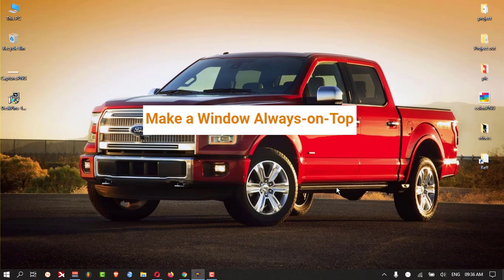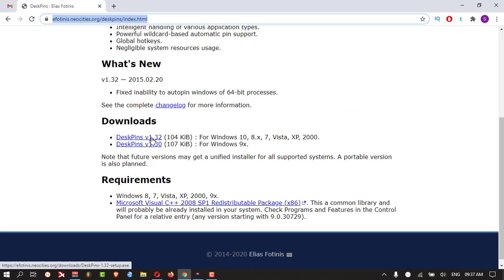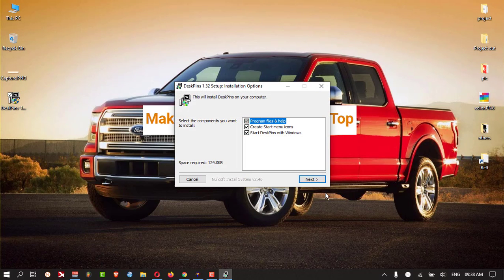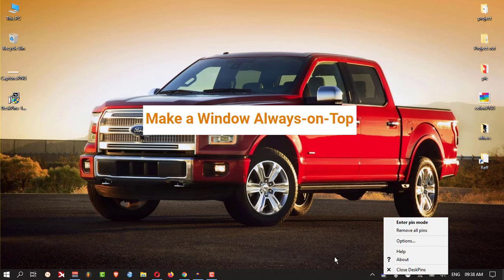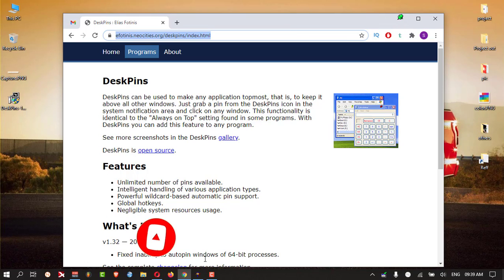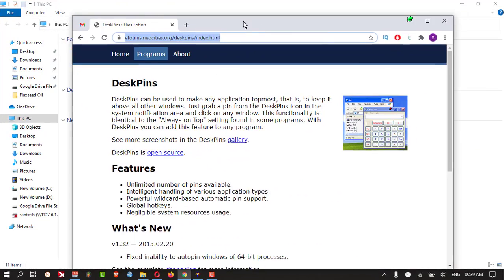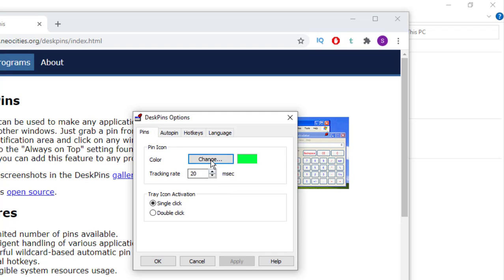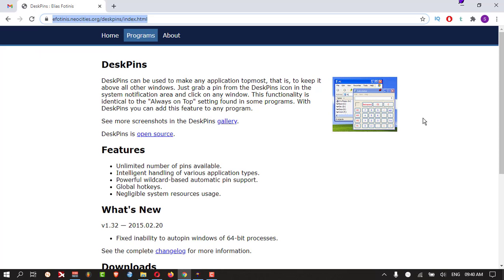Make a Window Always on Top | how to | Windows 10 | 2021 💻⚙️🐞